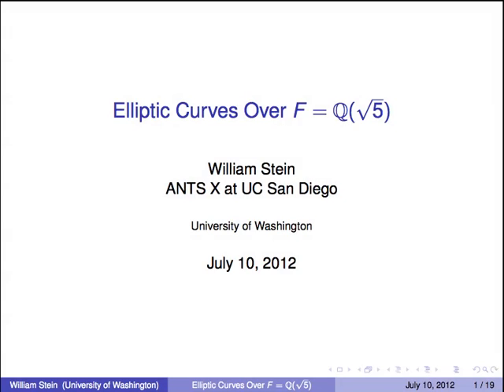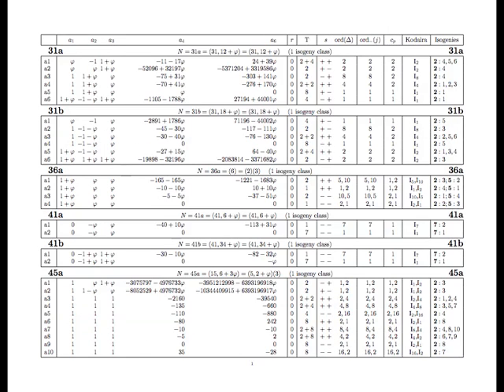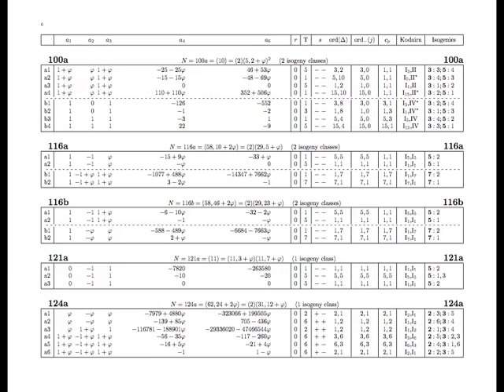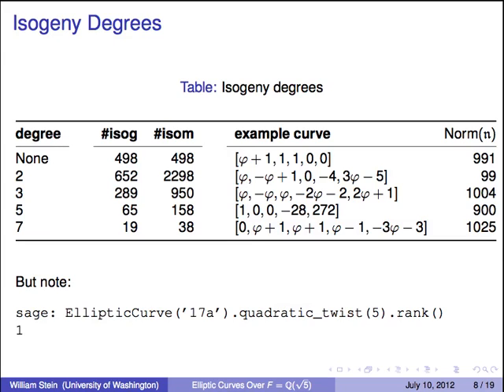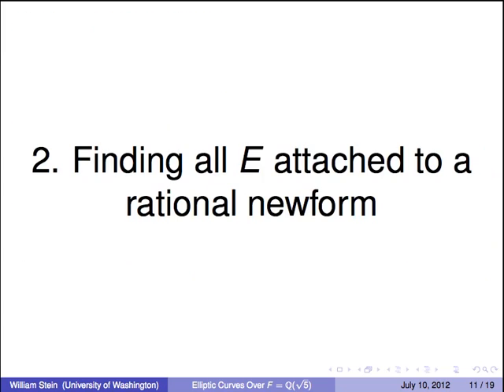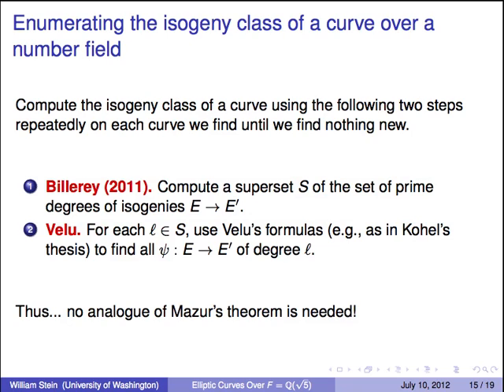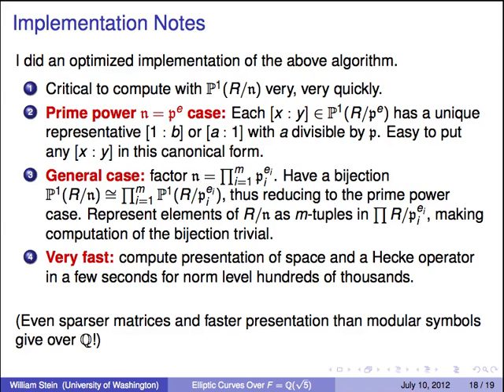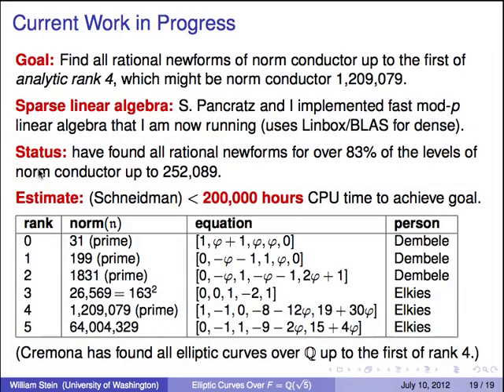ANT X talk on Elliptic Curves over Q(sqrt(5))